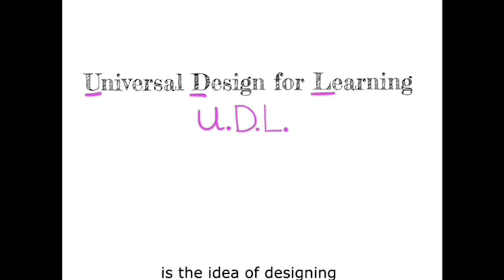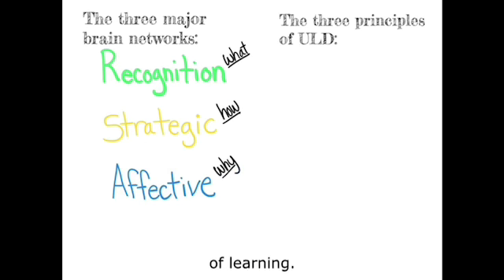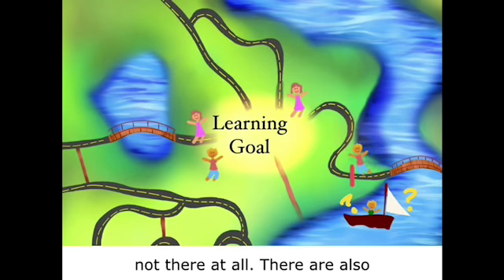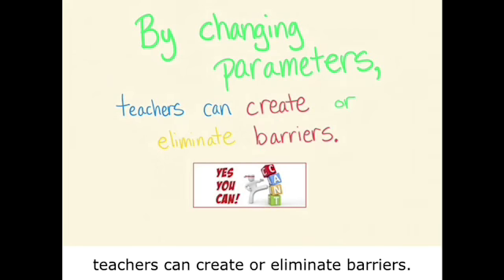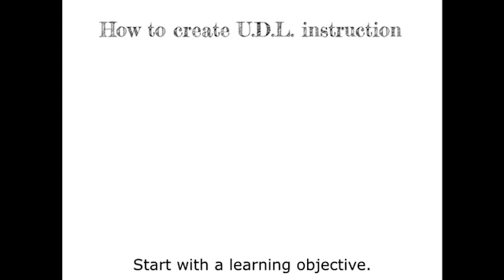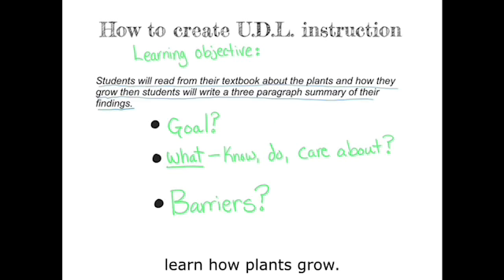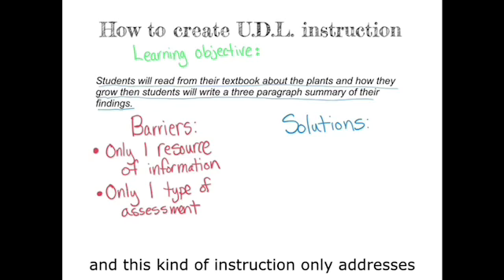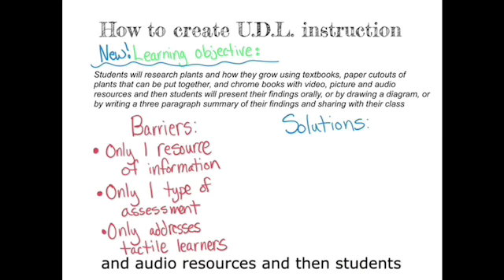Universal Design for Learning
This short video provides some information about Universal Design for Learning. It was created using Procreate, Explain Everything App (interactive white board) and iMovie.